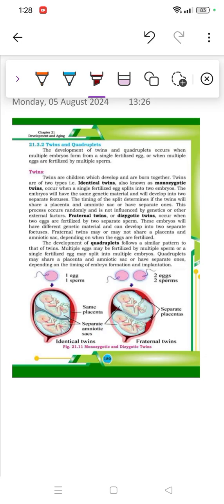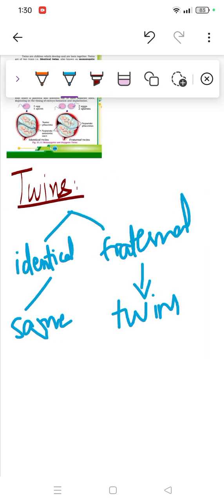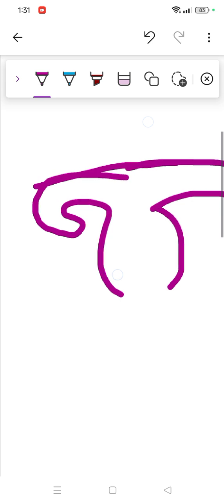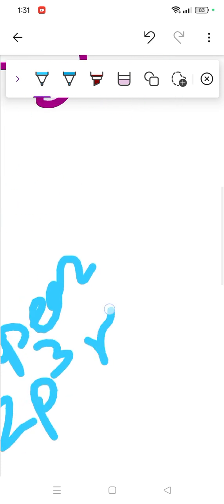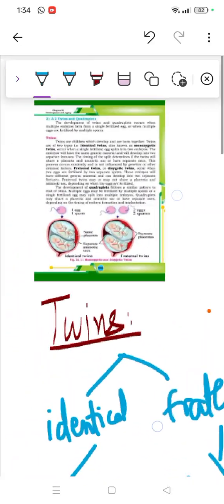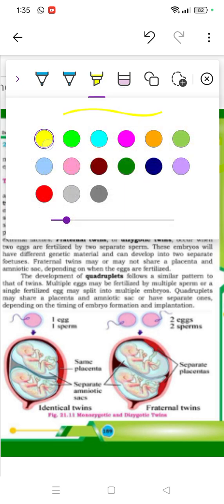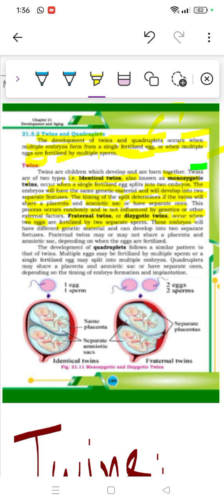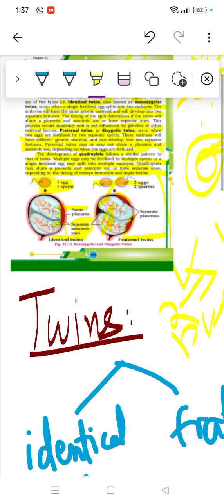Twins and quadruple formation